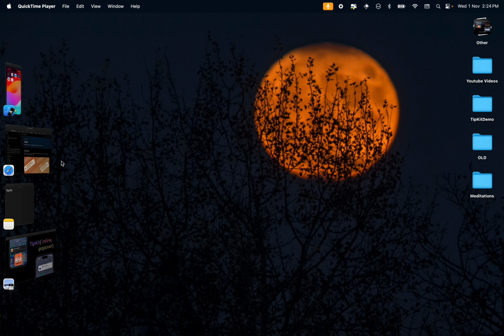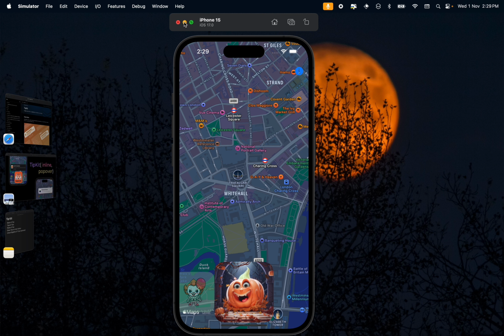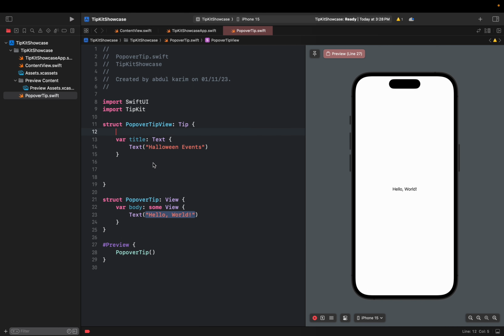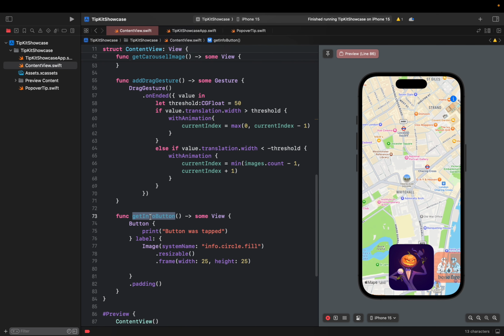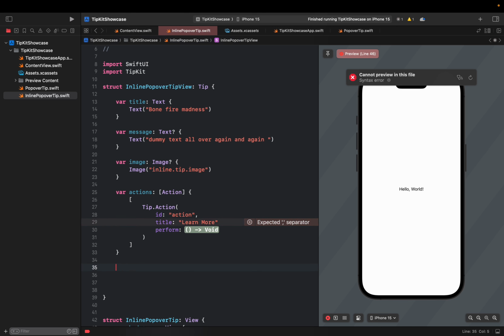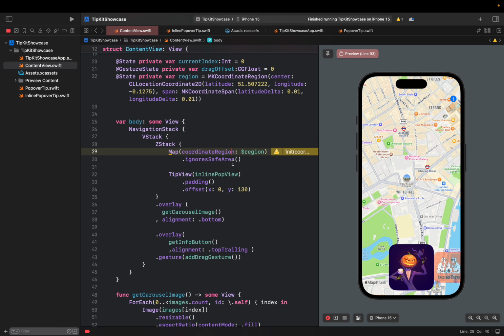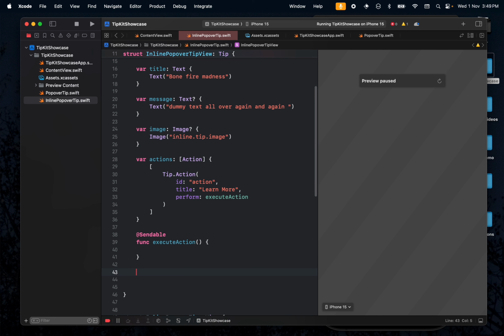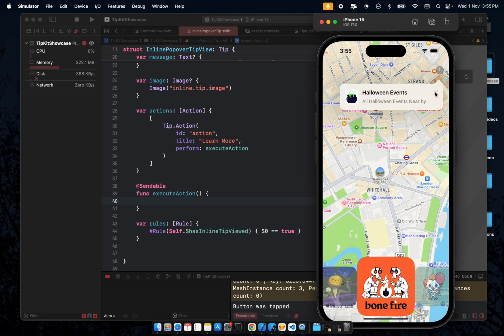SwiftUI TipKit Tutorial : 2023 Ultimate Guide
Learn everything you need to know about SwiftUI TipKit, including how to use inline, popover, rules, actions, and tooltips to enhance your app's user experience. This tutorial is perfect for beginners and experienced developers alike.